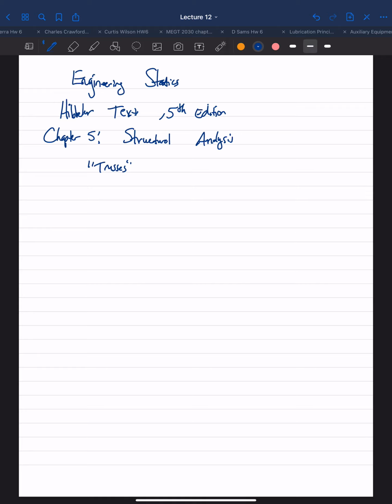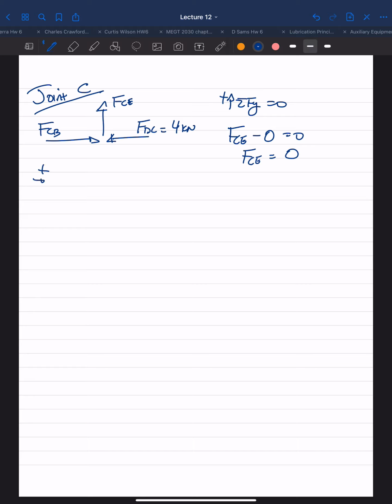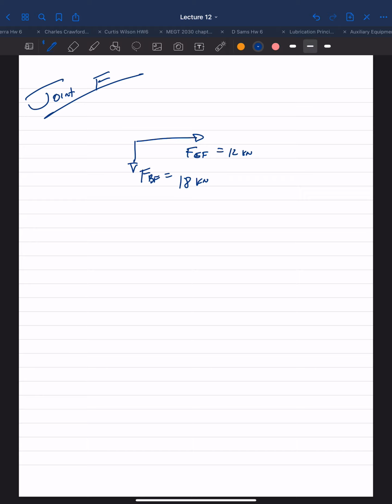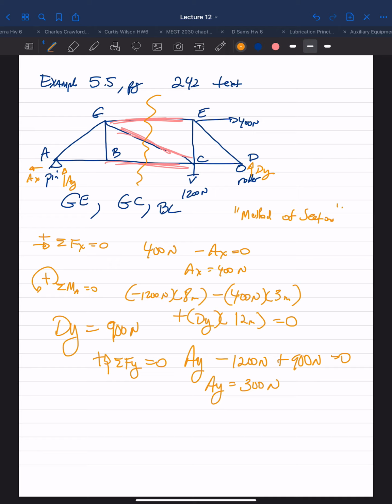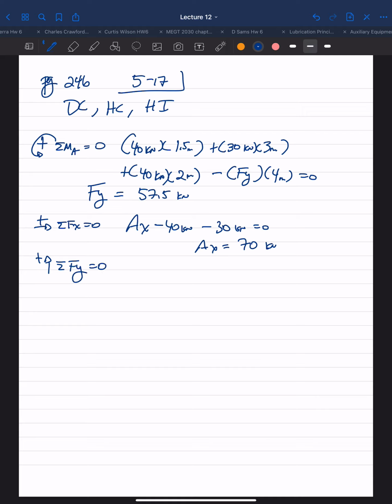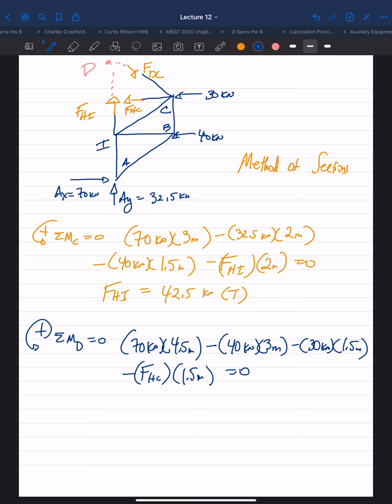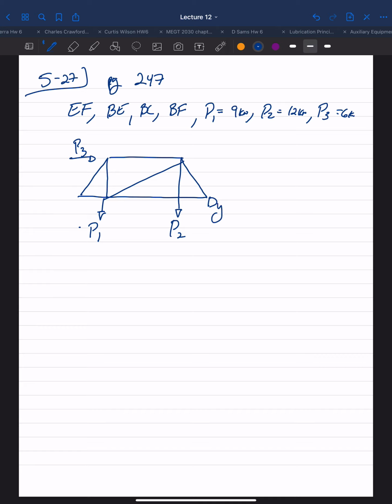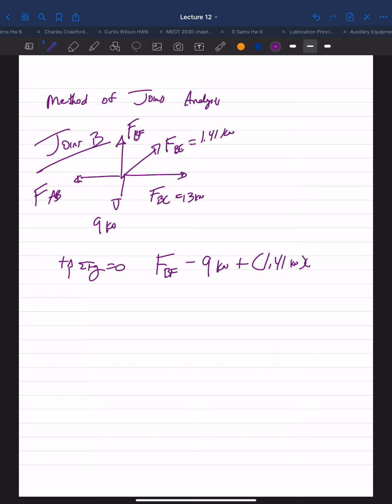Method of Sections